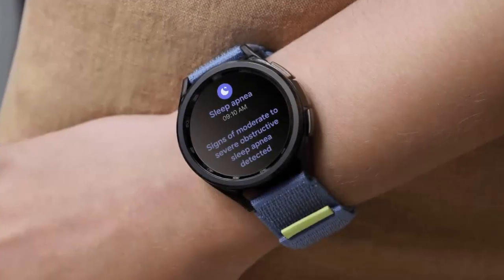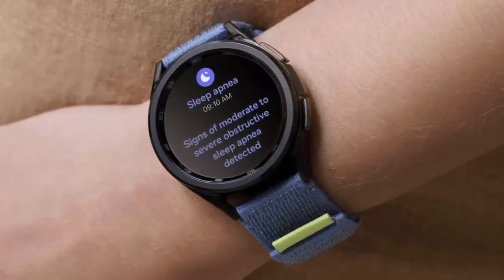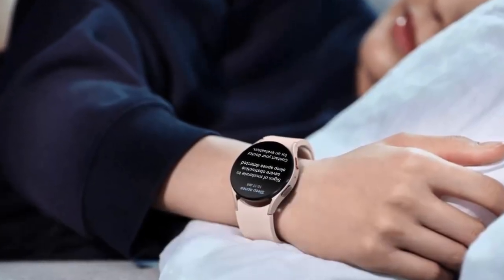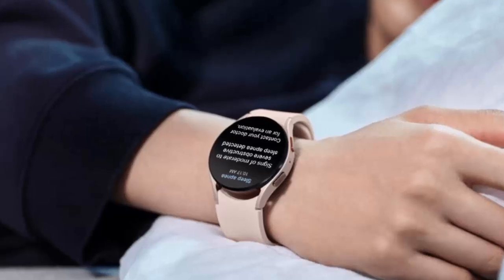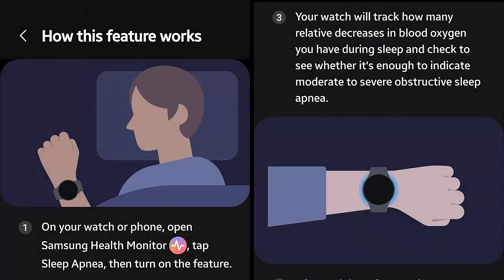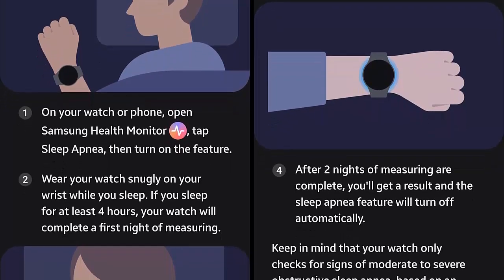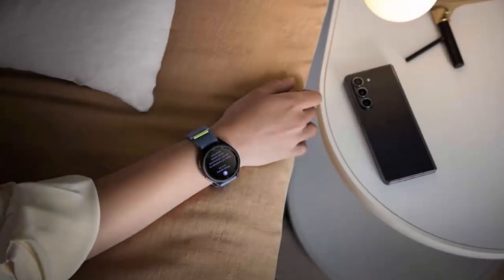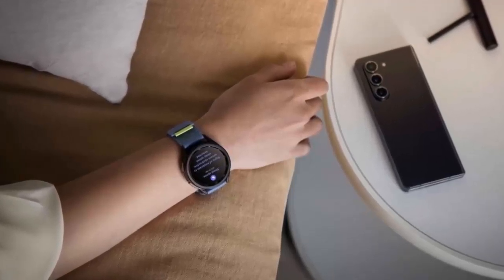Samsung Galaxy Watch Sleep Apnea Feature EXPANDS to 70 Countries!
Samsung has rolled out its groundbreaking sleep apnea detection feature to 70 countries worldwide, including 36 new nations across Europe! 🌍 This FDA-cleared technology utilizes the Galaxy Watch's advanced BioActive Sensor to monitor blood oxygen levels during sleep, identifying potential signs of obstructive sleep apnea. With this expansion, millions more can benefit from early detection of this serious condition.

In this video, we explore how the feature works, which Galaxy Watch models support it, and how to enable it on your device. If you're in a supported country, this could be a game-changer for your health.